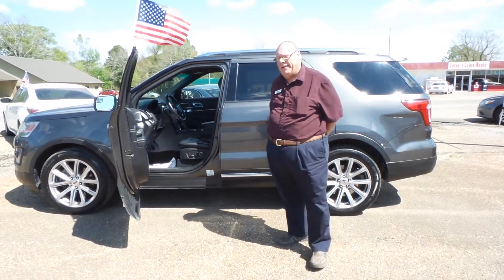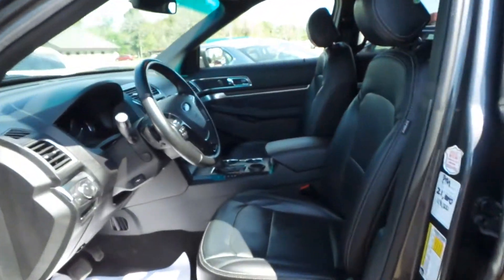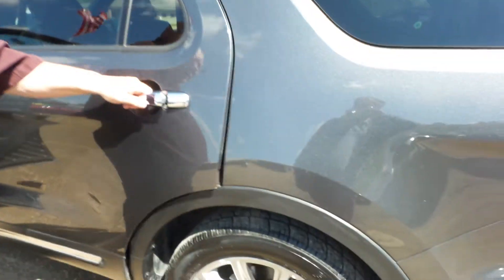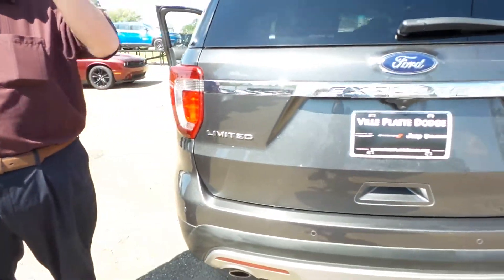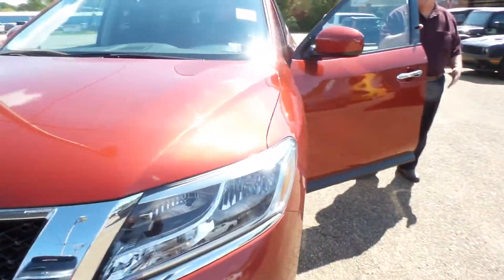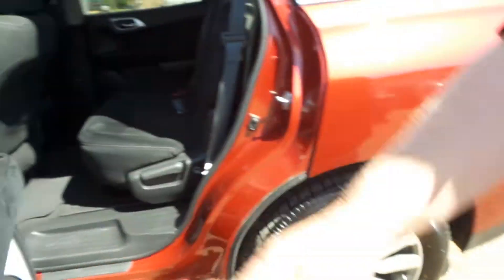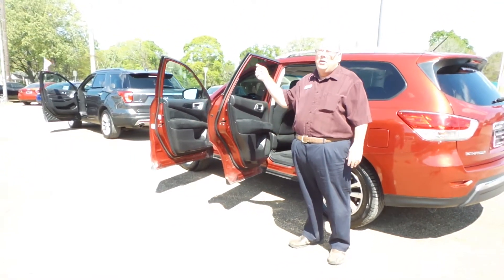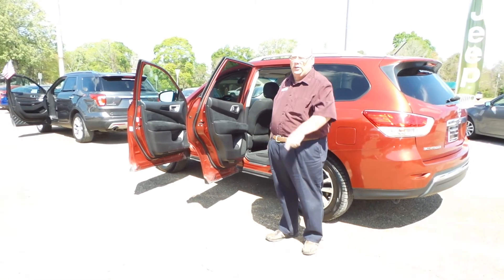March 28, 2018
Look at what just arrived at Ville Platte Dodge today, 2016 Explorer